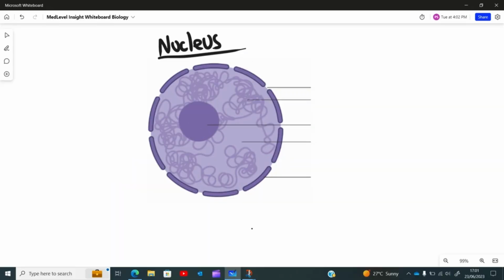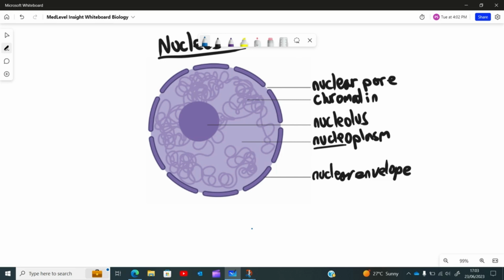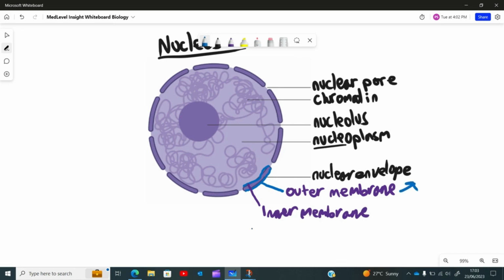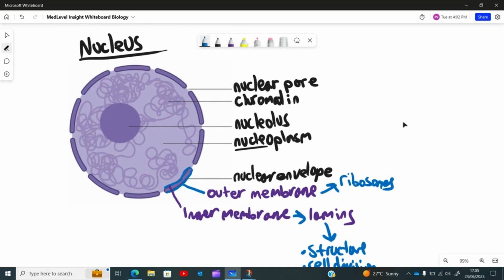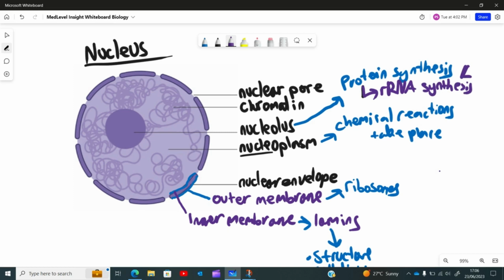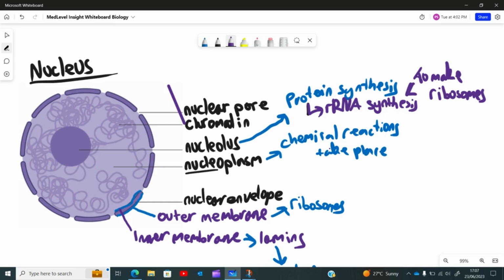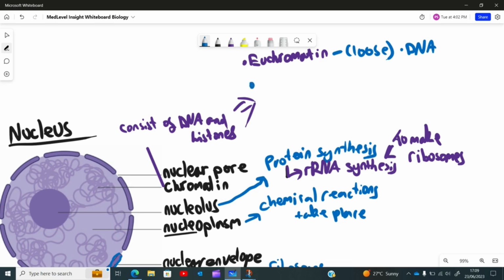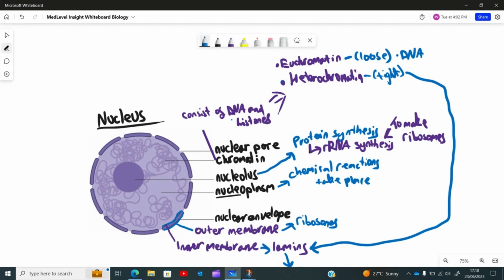A MedLevel Insight into the Nucleus.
In this video, I will give you MedLevel Iniders, a snippet into the structures and functions of the nucleus. This is the very first video of my playlist on "Year 1 MedLevel Insights into Biology". Apologies for the long video, I will continue to try and keep it as short, concise and engaging as possible.